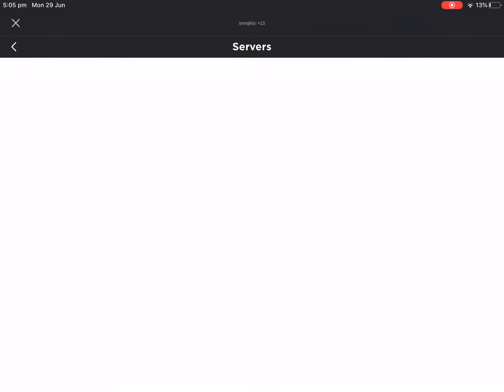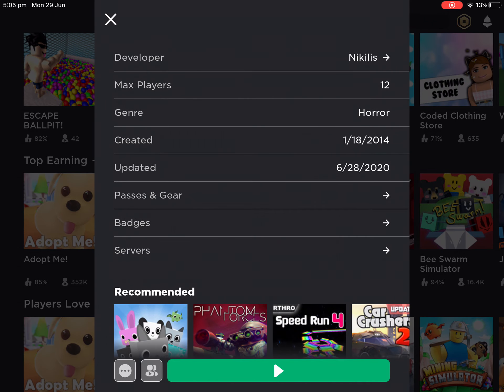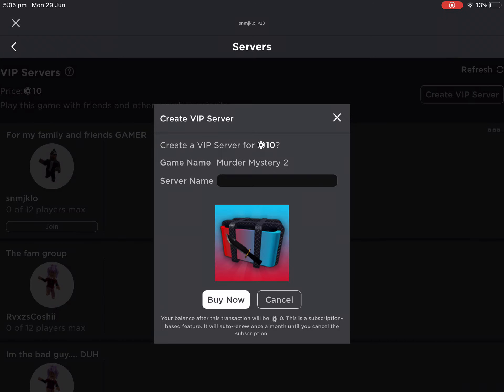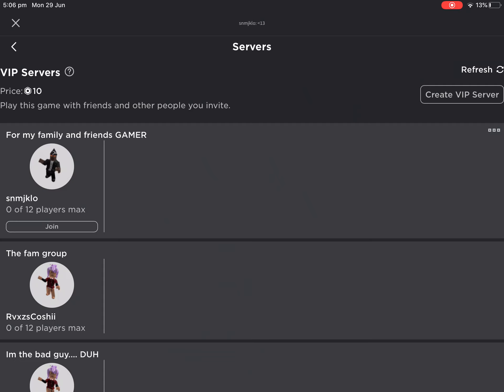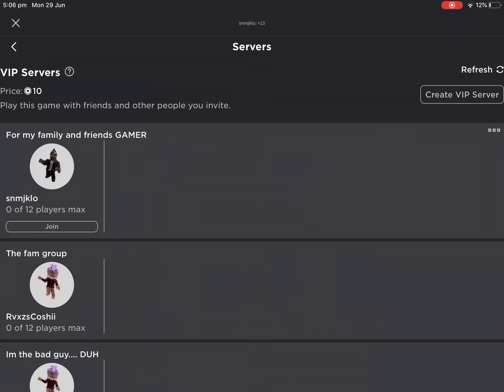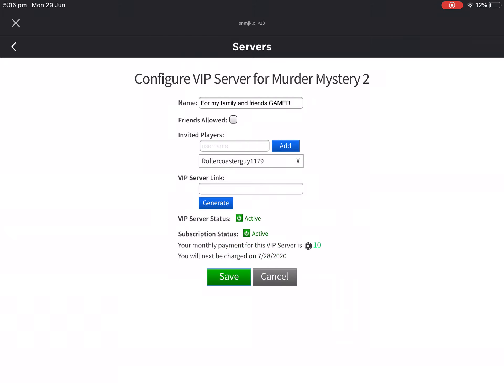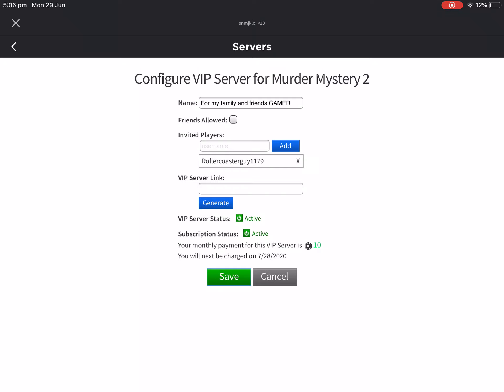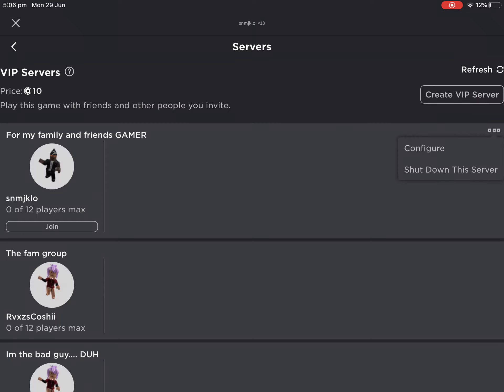How to buy a vip server